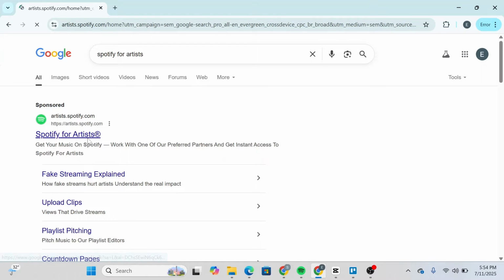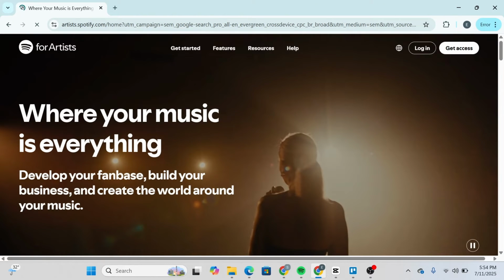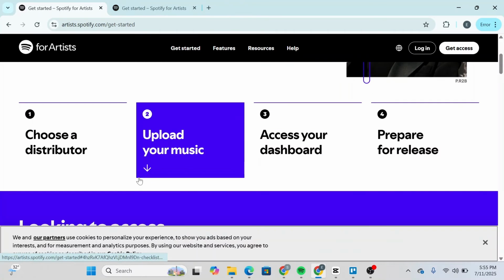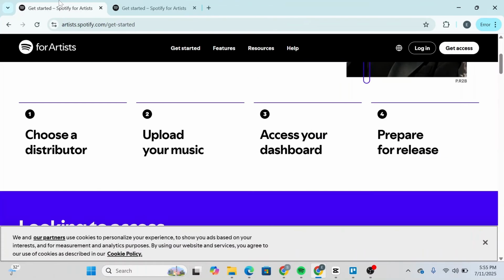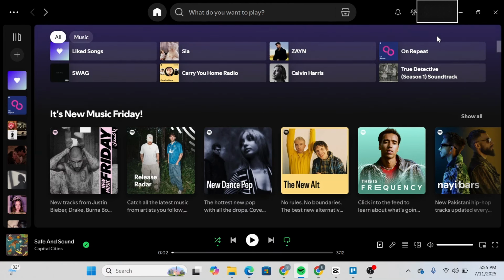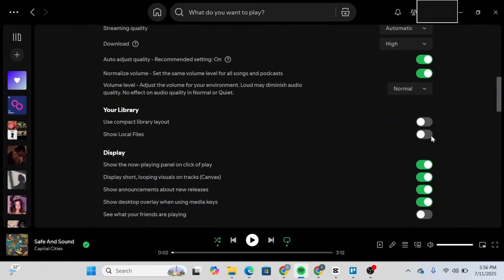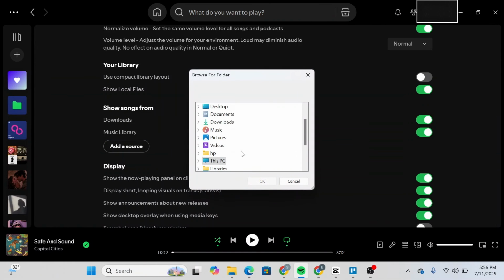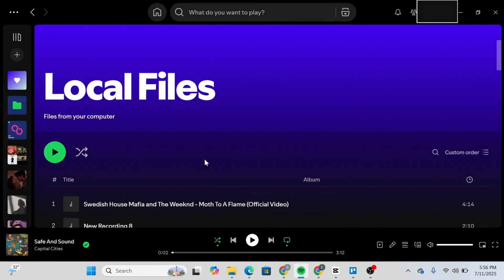How To Upload Music To Spotify As An Artist | Easy Guide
How To Upload Music To Spotify As An Artist

Are you asking yourself, "how to upload my music to Spotify and Apple Music as an artist?" Well in this Spotify for artists tutorial, we'll guide you on how to create Spotify artist account and teach you how to get your music on Spotify.